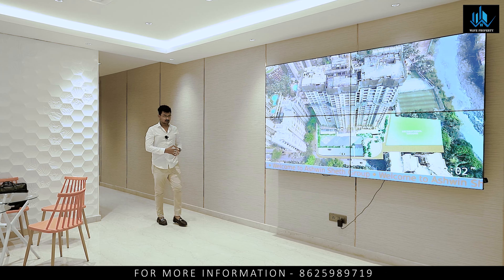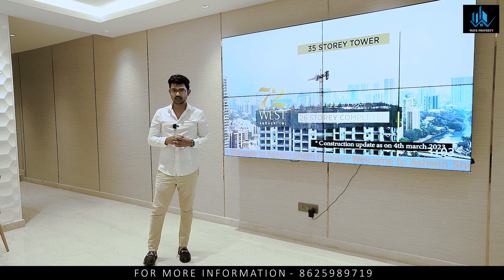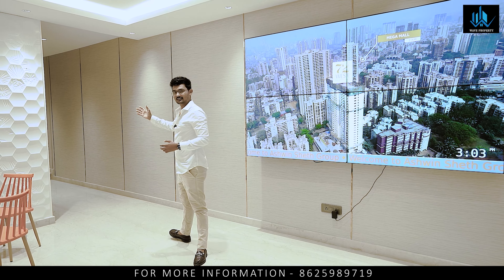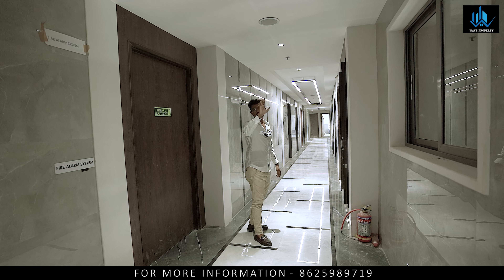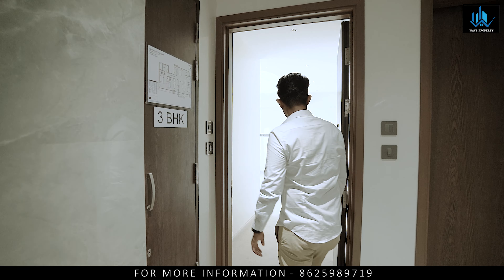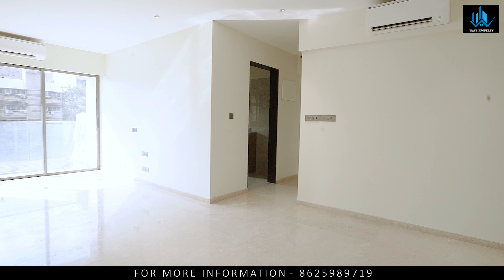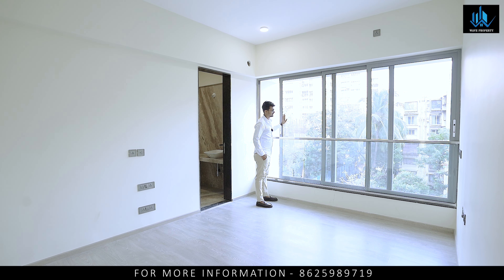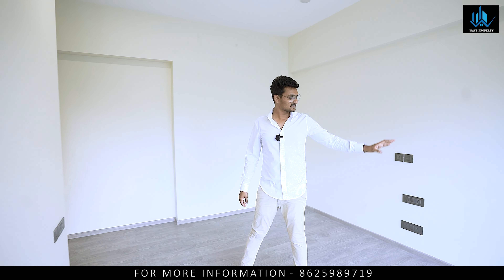Lokhandwala 2,3&4bhk apartment / Nearing possession / world class amenities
Call & whatsapp
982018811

video making gears
Mobile camera =
Mobile mic